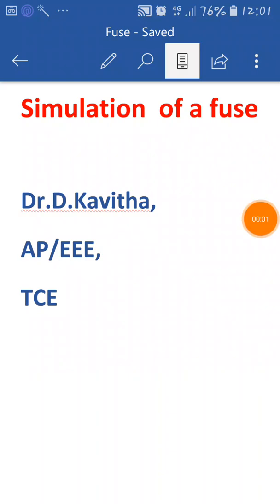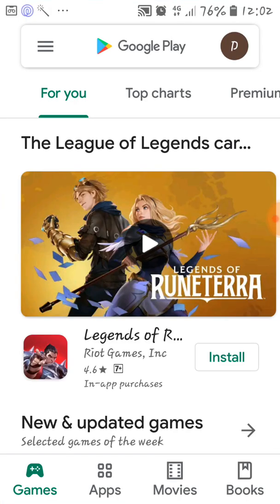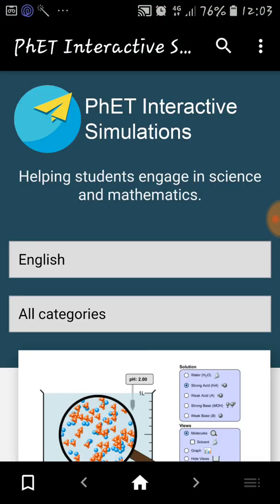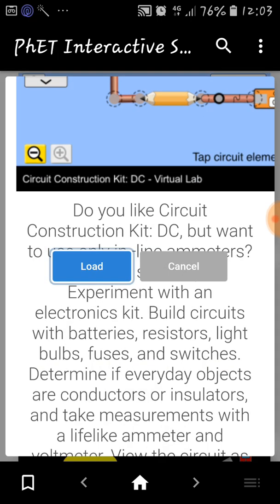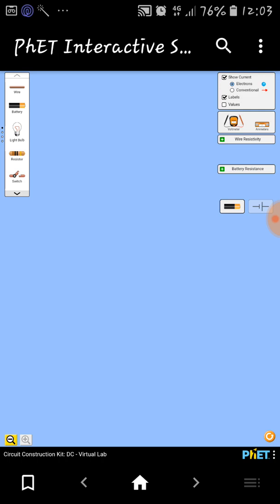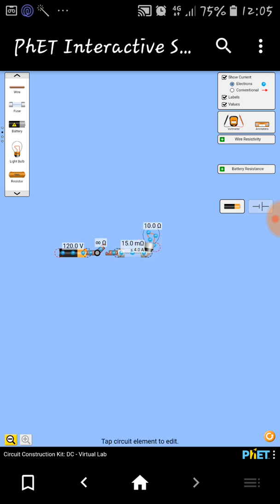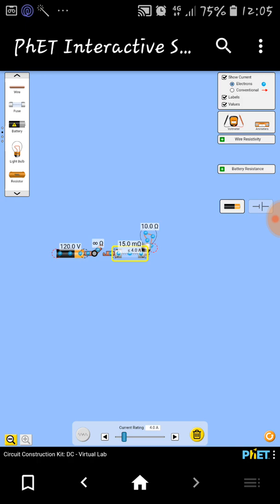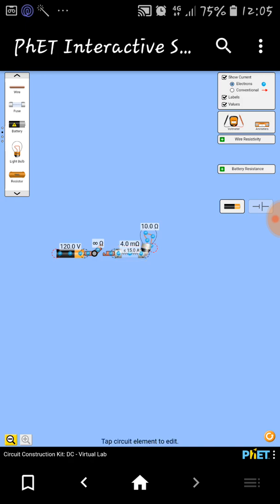Simulation of Fuse- A protective device using Phet simulation tool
Fuse is a protective device.